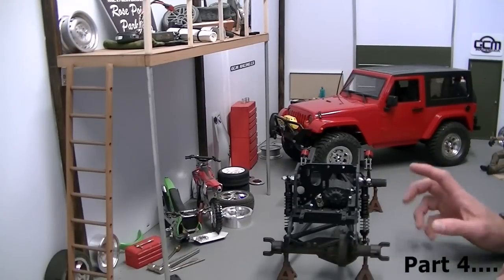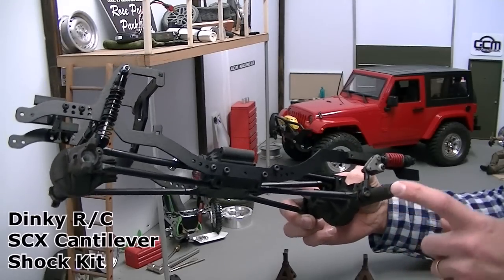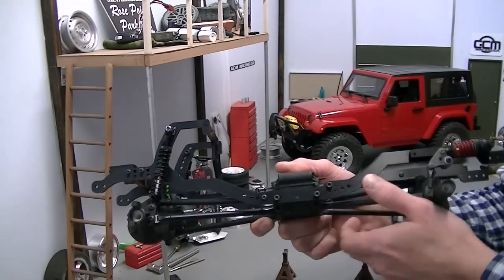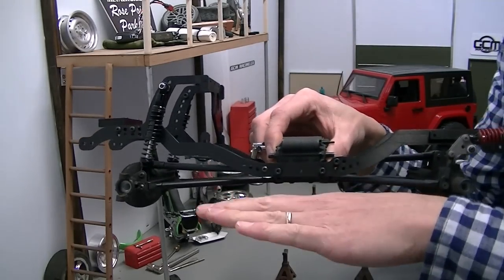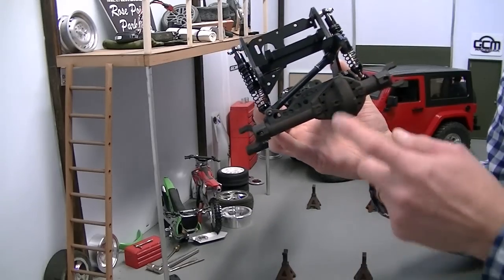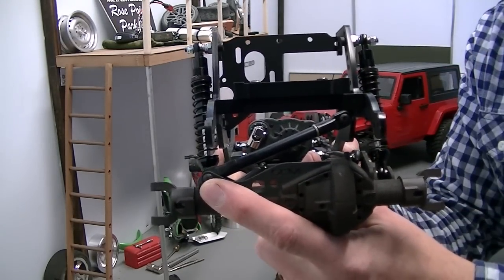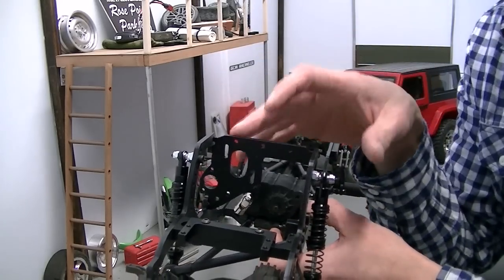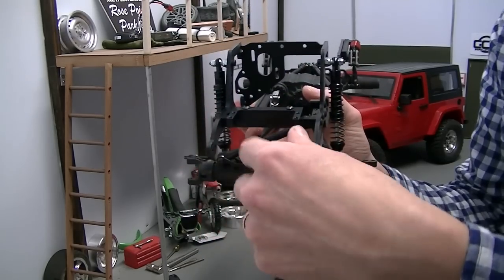GCM's Skeleton J2 Chassis Kit Assembly Part 4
Here's the new GCM Skeleton J2 chassis overview, and part 4 of the video build threads.
This new chassis is designed specifically to accomodate left side drop front axles, such as the Yota or K44 or TerraMod axle housings, and uses Axial SCX transmissions for power train, along with a GCM Transfer Case.